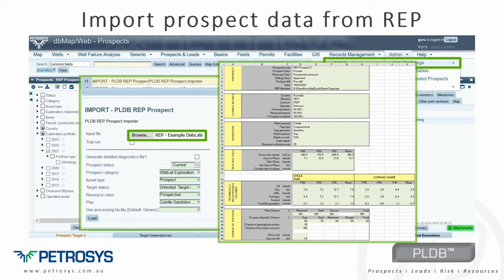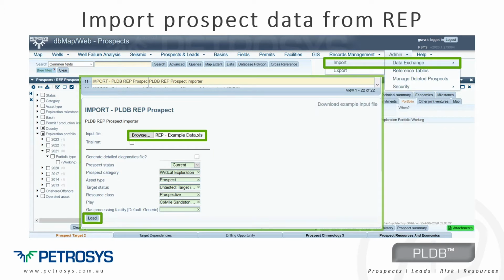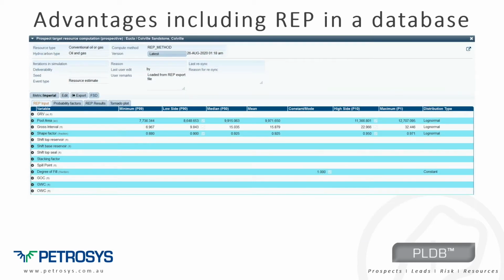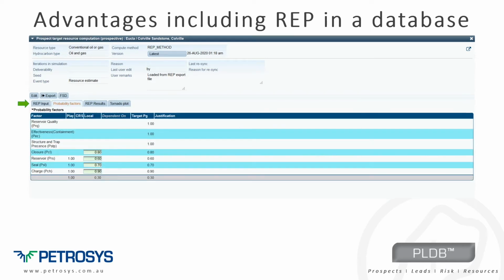REP Loader PLDB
Would you like to be able to capture and store REP spreadsheets in a secure centralised database? You can with PLDB.